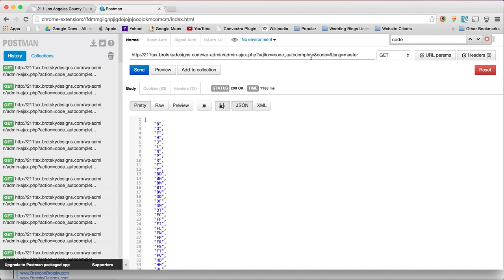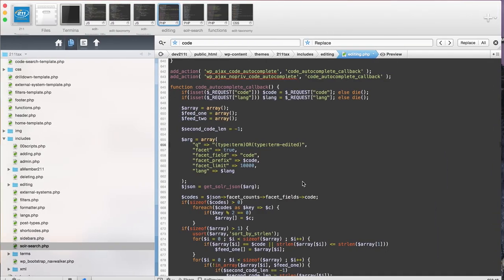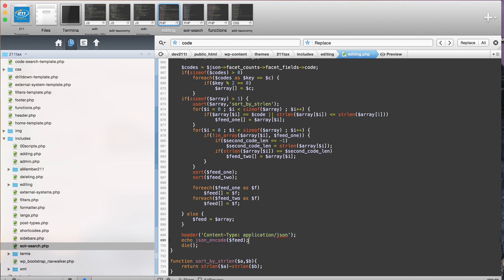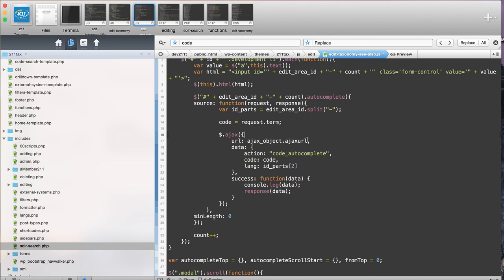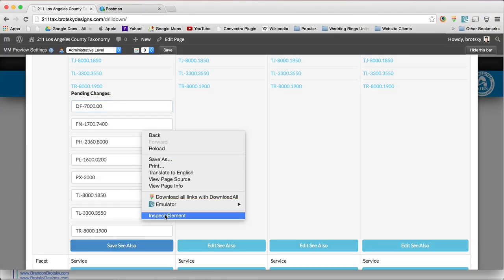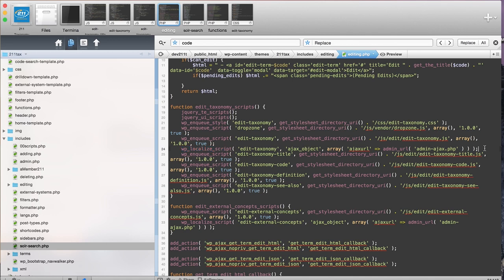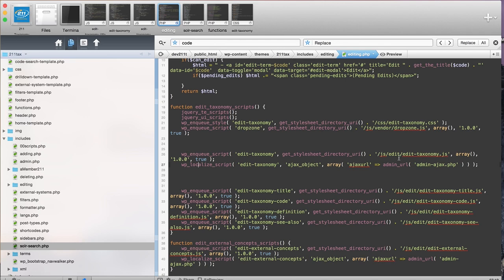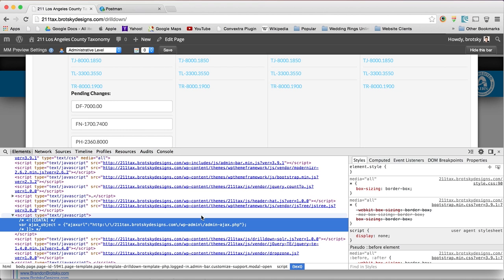WordPress AJAX Tutorial